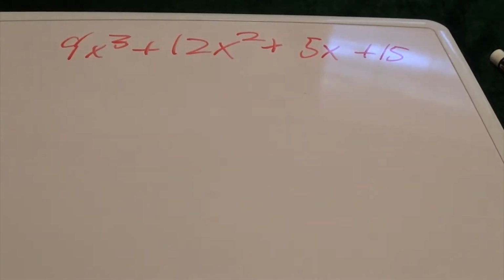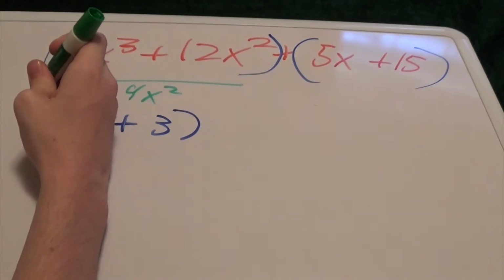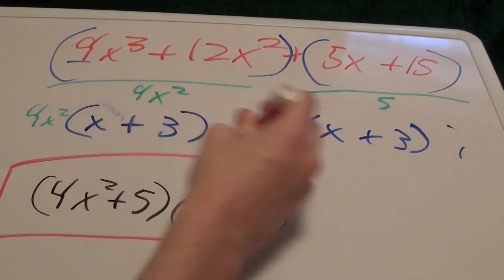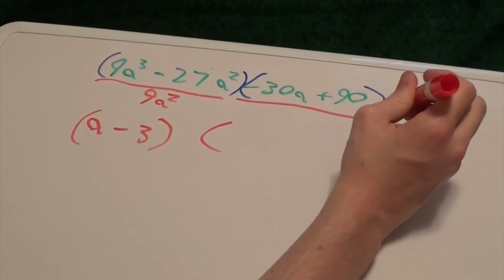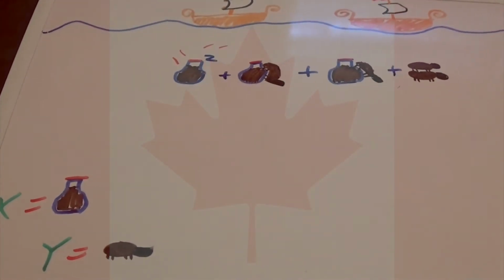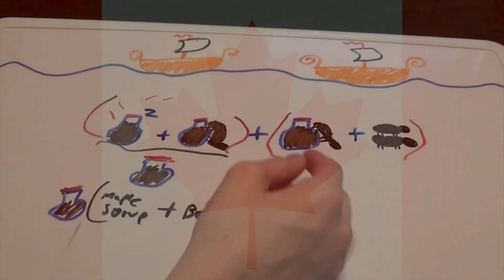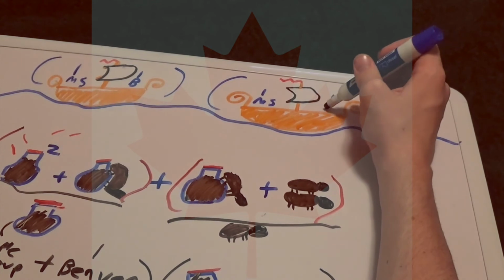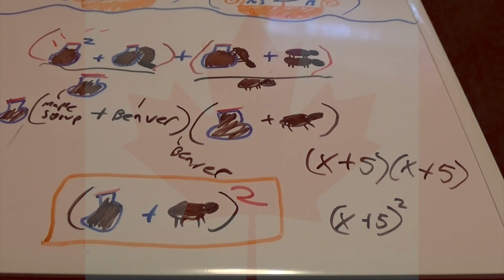The Math Canadian 3 12 Kaleb Hutchinson